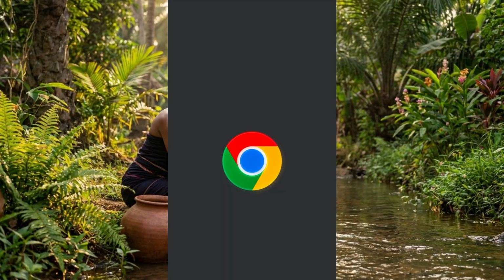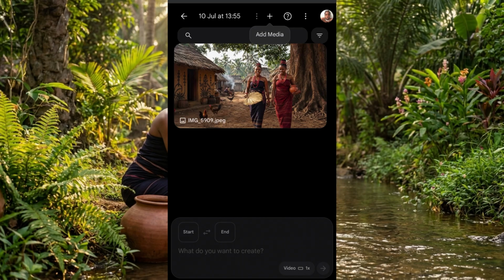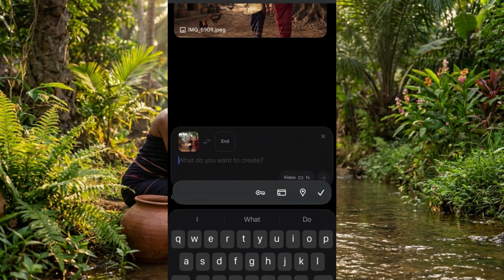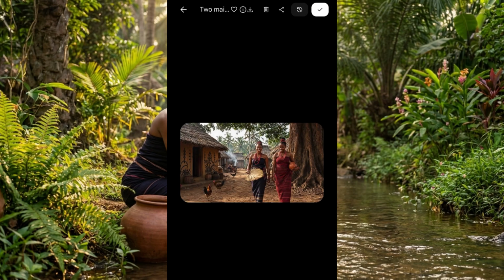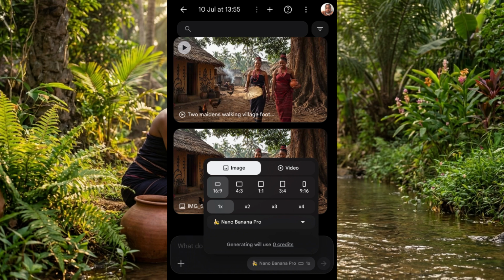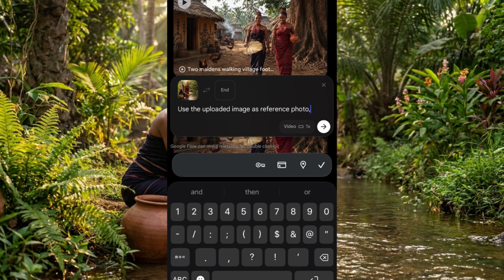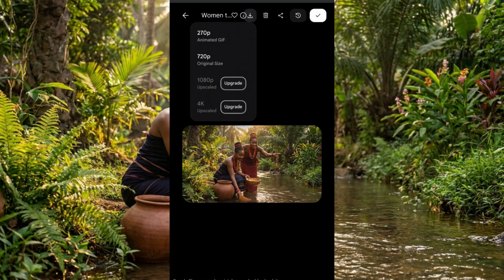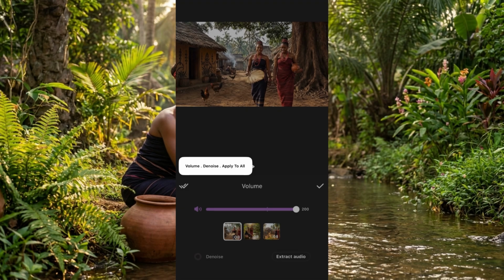How To Create AI Videos & Images With Google Flow (FREE Daily Credits) | Beginner Tutorial 2026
Want to create AI videos and AI images for free? In this detailed beginner-friendly tutorial, I’ll show you how to use Google Flow to generate high-quality AI content using the free daily credits provided by Google.

How to access Google Flow

How the free daily credits work

Best prompts to use for Google Flow

How content creators can use Google Flow for YouTube, TikTok, Instagram Reels, Facebook and more

If you’re looking for a free AI video generator or a free AI image generator, this tutorial is perfect for beginners and content creators who want to create professional AI content without spending money.

Topics Covered:

Google Flow AI tutorial, AI video generator, AI image generator, free AI tools, daily AI credits, Google Flow video creation, AI content creation, YouTube AI tools.